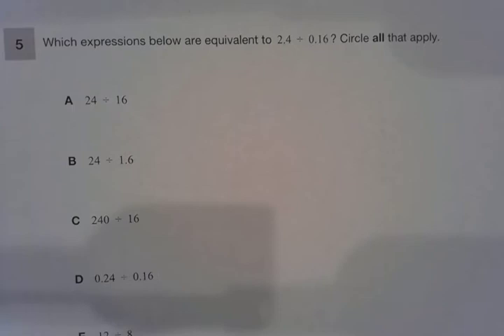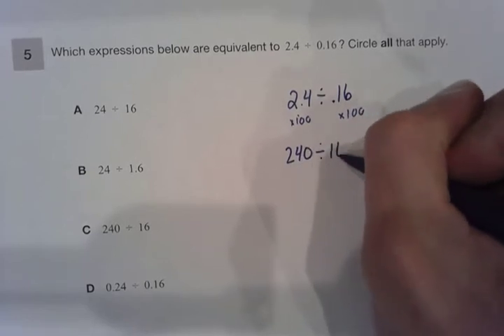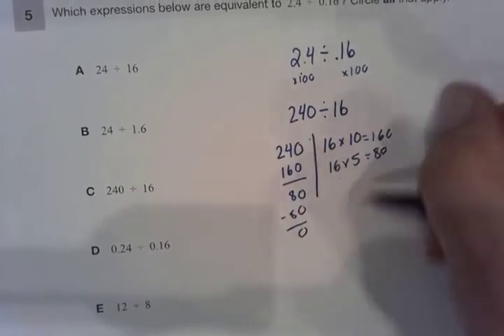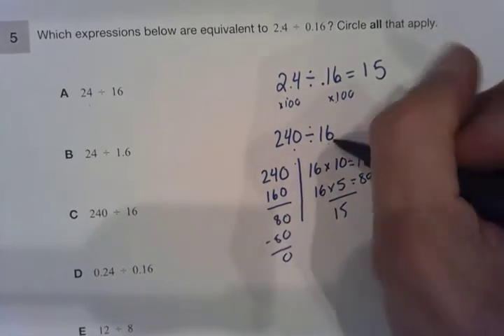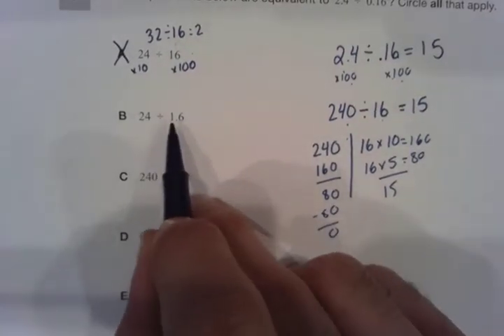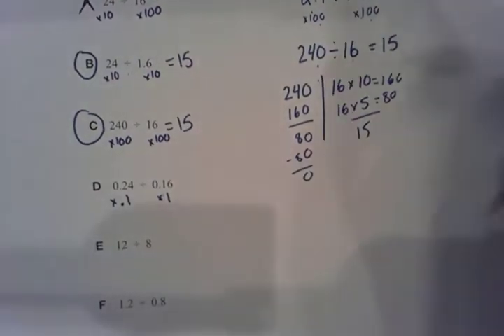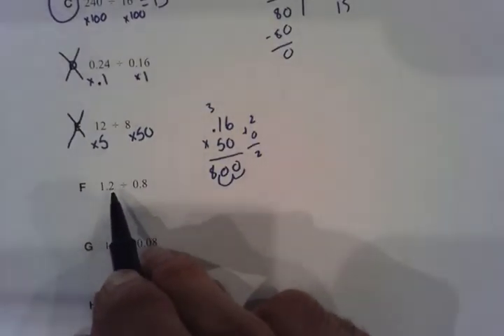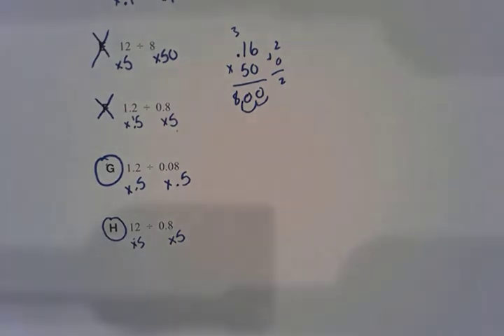Unit 6, Lesson 7, Question 5